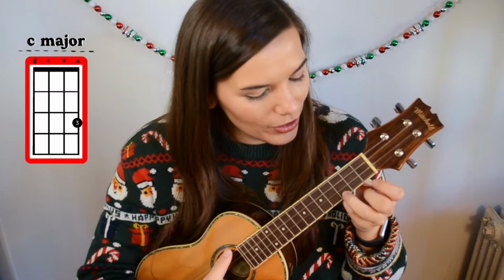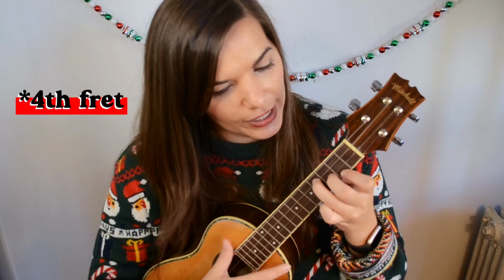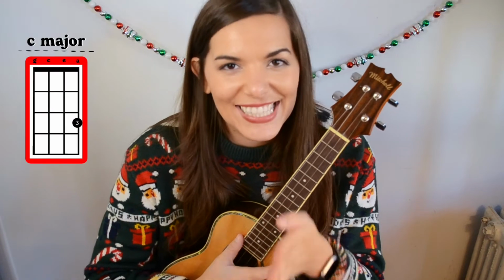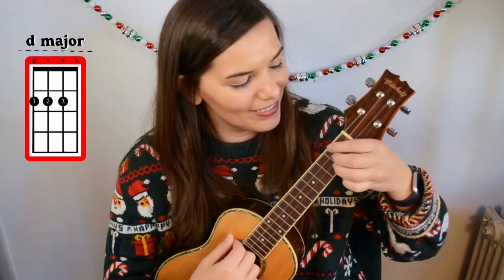Feliz Navidad Ukulele Tutorial - Easy Ukulele Tutorial for Beginners - Christmas Ukulele Song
OPEN ME! :)

This ukulele tutorial is Video # 5 in my 12 Days of Christmas Ukulele Challenge! This tutorial for beginners will teach you how to play "Feliz Navidad"-  this is a great song for beginners wanting to learn how to play ukulele.

"What is the 12 Days of Christmas Ukulele Challenge??" you might ask...
I will be posting 12 different videos of 12 different Christmas songs throughout December 2020- videos will be released every other day, starting December 2nd, and our final song will be released on Christmas Eve. Songs will start out a bit simpler with only a couple of chords and will progressively get more difficult throughout the month, so this is a great challenge for beginning ukulele players, or players who haven't picked up their ukulele in a while. Can't wait to help you build your ukulele skills while enjoying the Christmas spirit and celebrating from home this year! :)

👉Grab your FREE First Guitar Lesson Video + Workbook for Kids here!

✩ 𝘼𝘽𝙊𝙐𝙏 𝙈𝙀 ✩

Hi there, my name is Katie Gettys & I'm an online music teacher for aspiring musicians who want to prioritize creativity & finally gain confidence in their music abilities. I create music lessons on YouTube, including ukulele, guitar, GarageBand, & voice tutorials. I also teach online private lessons & online group courses to kids on GarageBand, voice, guitar, & ukulele. I graduated with a Bachelors in Music Education from Florida State University in 2016 & am a certified K-12 music educator. I am also travel-obsessed & love connecting with people all over the world through music.

This video was all about Feliz Navidad Ukulele Tutorial - Easy Ukulele Tutorial for Beginners - Christmas Ukulele Song